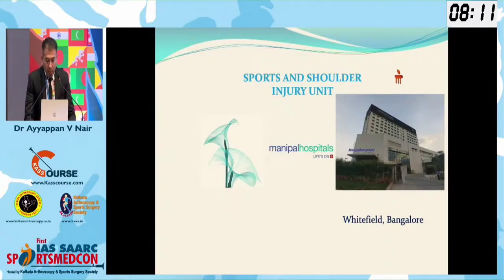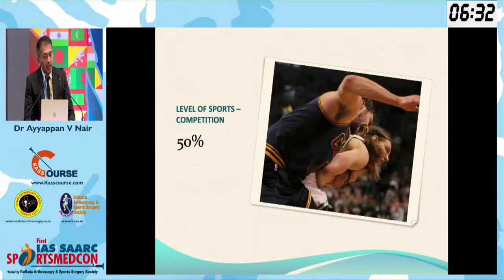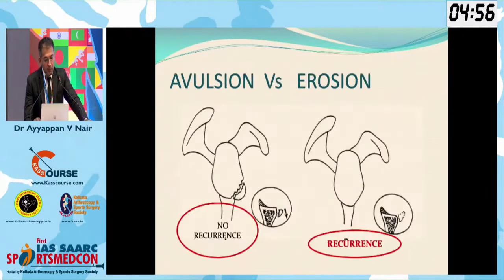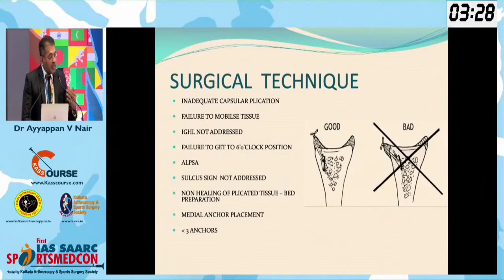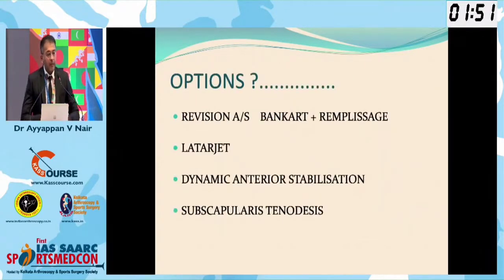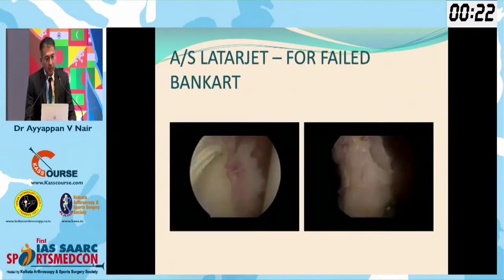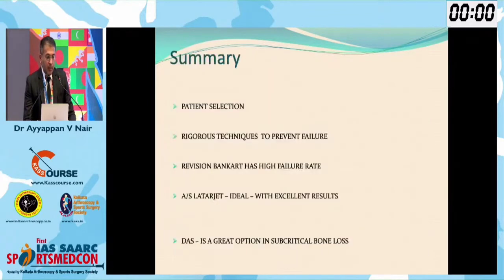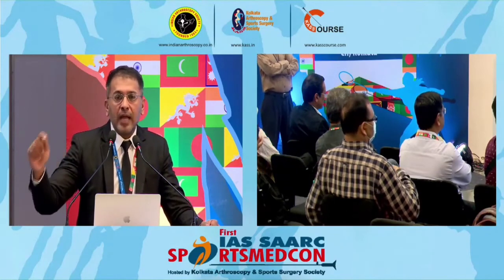Talk on Failed Bankart Surgery & Its Management || Dr Ayyappan V Nair || Shoulder Surgeon||Bangalore